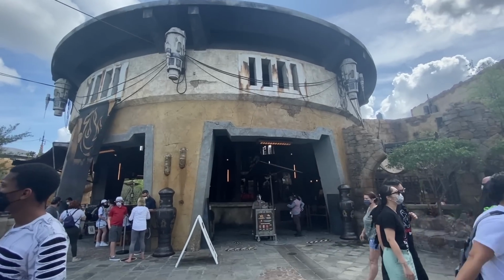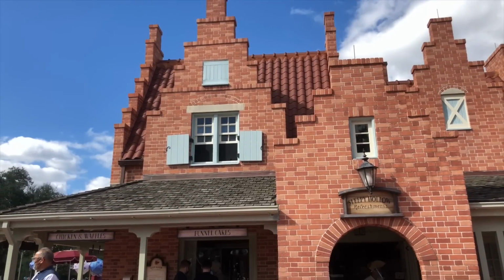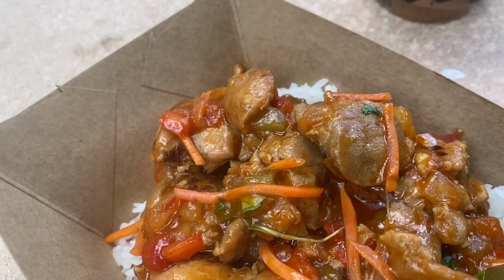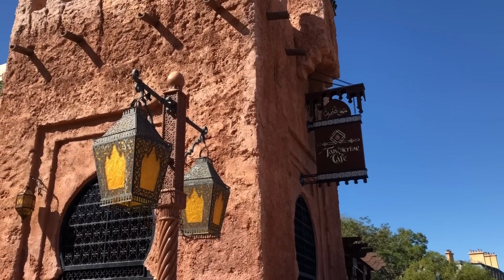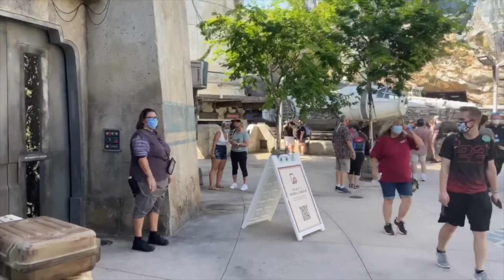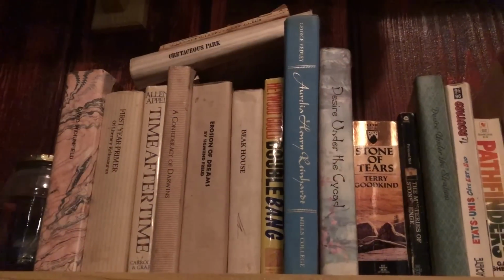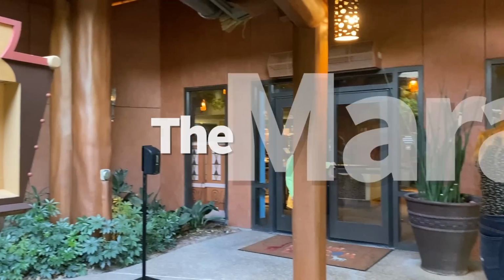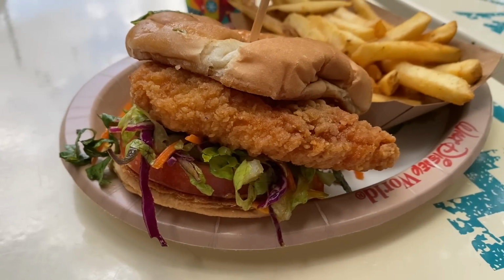The BEST Disney World Counter Service Restaurants in 2021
Whether you’re looking for a great deal on a meal for the whole family or you just need to grab a quick lunch in Disney World you don’t want to end up with bad food. Today, we’re listing the best counter service meals in all of Disney World.